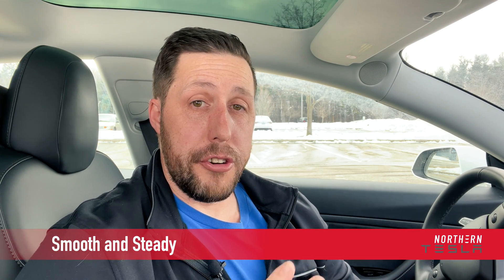Tesla Safety Score | How To Get A Perfect Score 100 FSD Beta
Tesla recently rolled out the Safety Score in anticipation of FSD Beta arriving in Canada.  Let me share some safe driving tips to help you get that perfect score.

Timestamps:
0:00 Intro
2:07 Driving Tips
4:54 Bloopers

TESLA ACCESSORIES

LFOTPP All Weather Floormats

All Weather Cargo Trunk + Frunk mats

Gummi Pfledge Stift Rubber Protector

Lens Cleaning Wipes